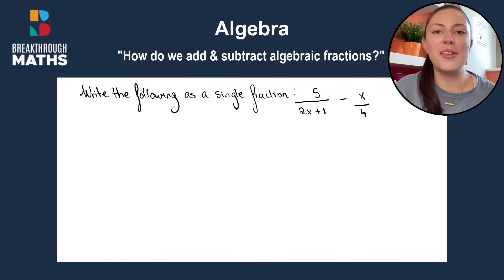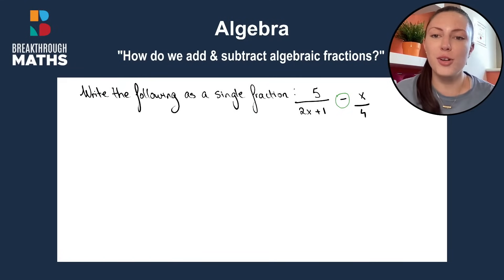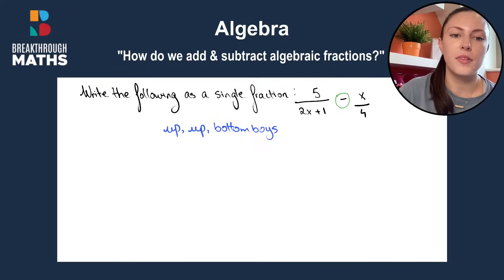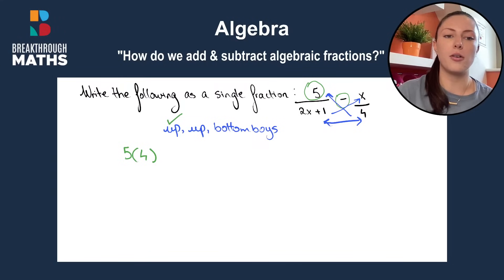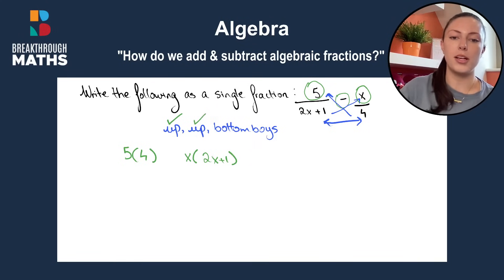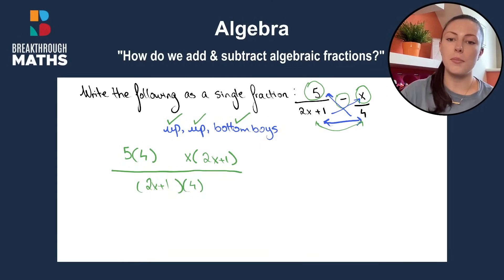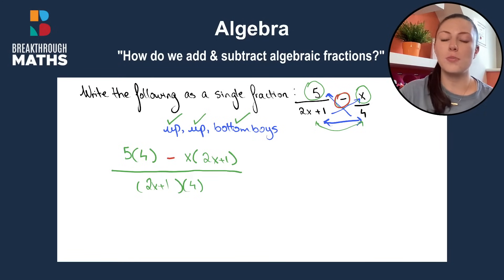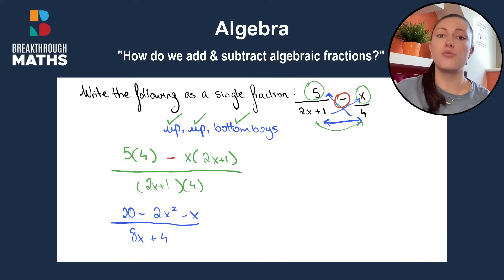Adding & Subtracting Algebraic Fractions | Junior Cycle Maths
Learn how to add and subtract algebraic fractions step by step, using methods that work in Junior Cycle Maths exams.